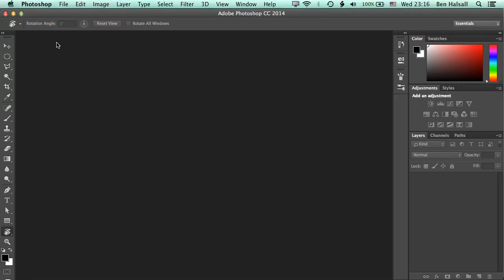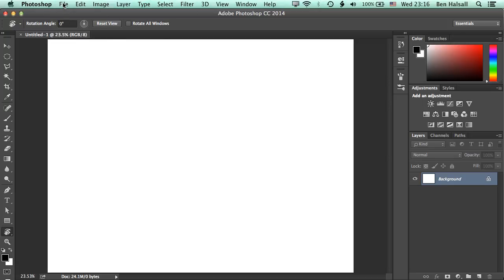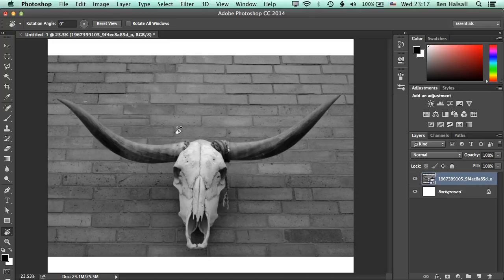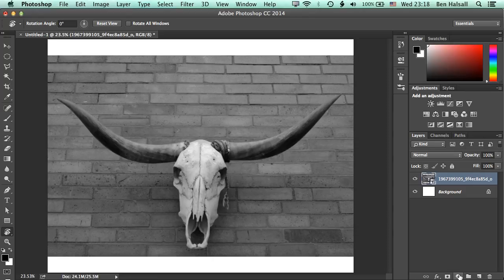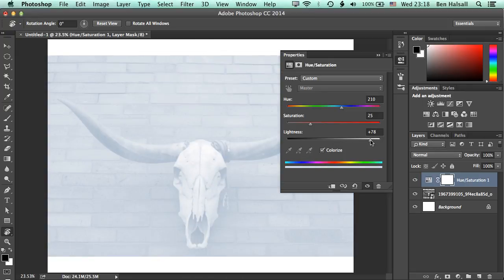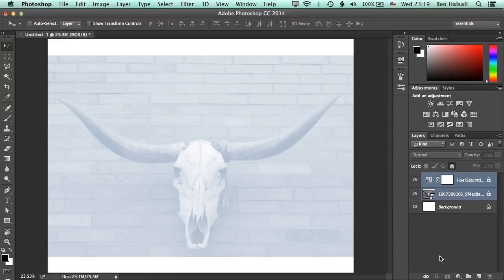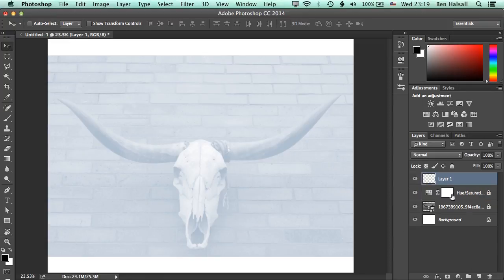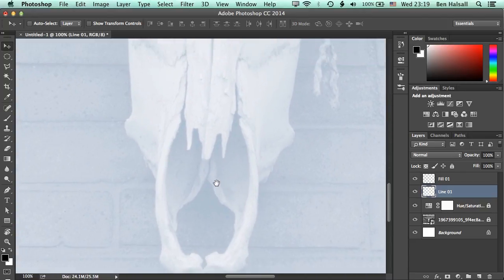06 - Setup a Photo as a Background to Trace